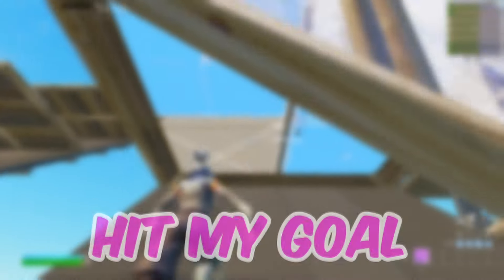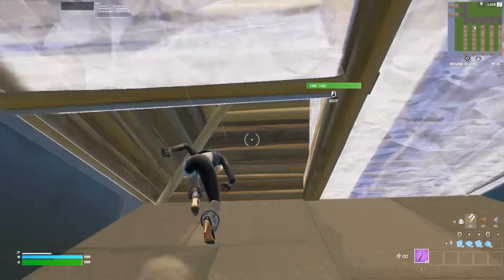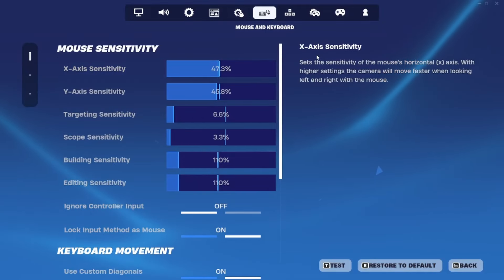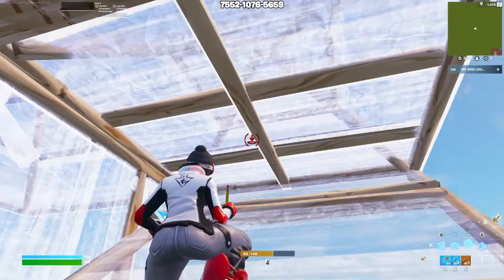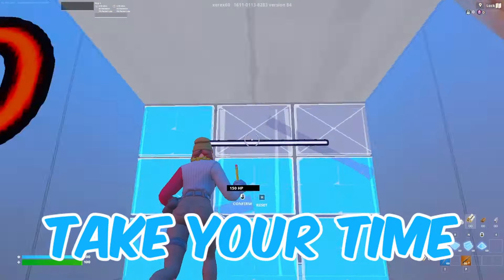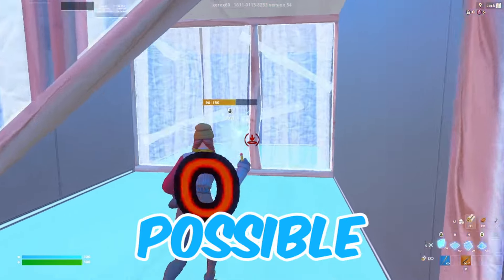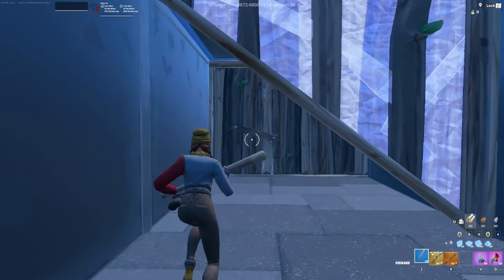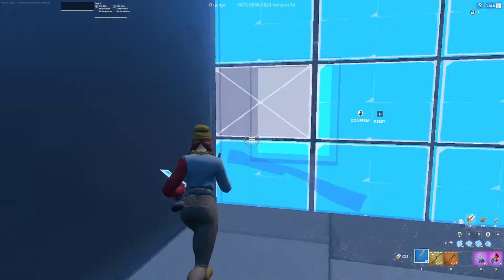Secret To Edit Faster In Fortnite!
In this video, I show you guys the best way to edit faster in Fortnite. If you guys use these pro tips in your game, your editing speed is guaranteed to skyrocket. These Fortnite steps are crucial for beginners .

Here are the map codes from the video!
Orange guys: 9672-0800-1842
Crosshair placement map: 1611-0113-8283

00:00 Intro
00:12 Bind Optimisation
00:29 Sensitivity and Auto Confirm Edits
00:44 The 2 Keys For Fast Editing

This Video Is Inspired By Keptical Check Him Out!